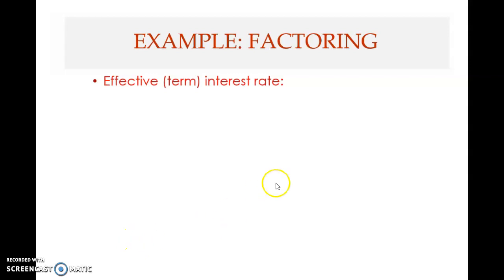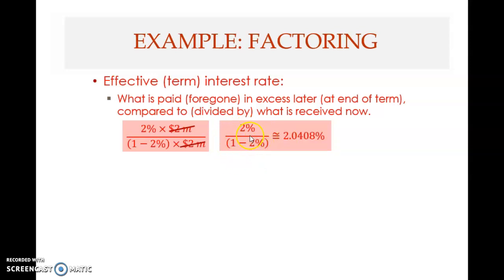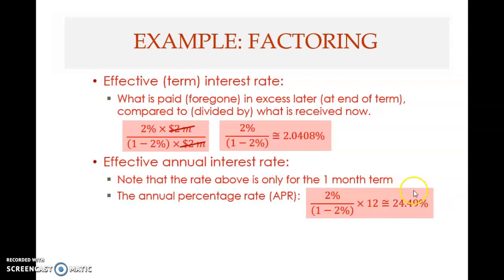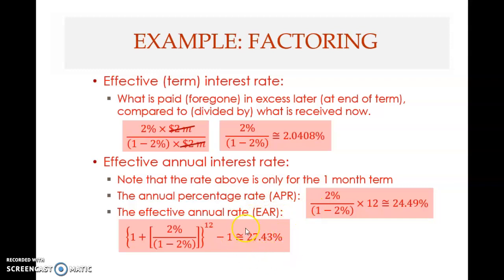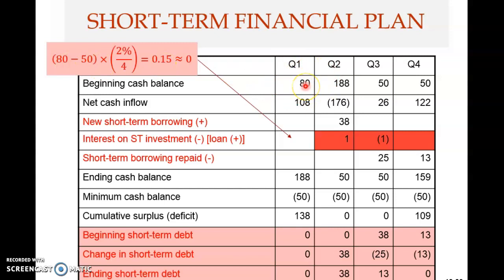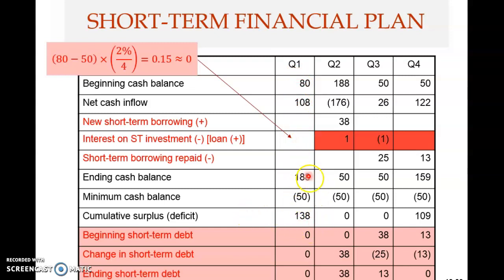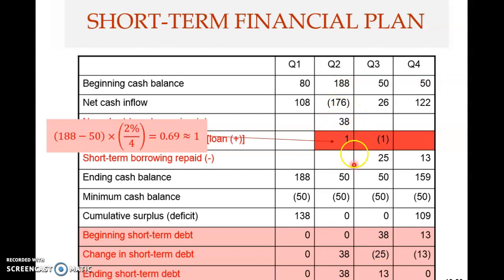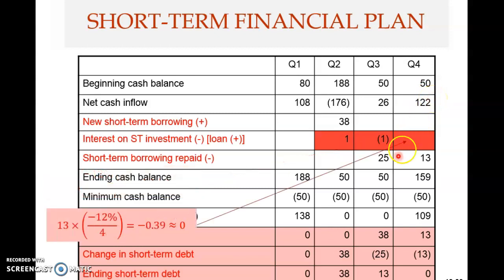Chapter 18 - Short-term financial management (Part 8)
This 8th clip covers the following topics:
* Factoring (part 2)
* Short-term financial plan (rework the cash budget, part 1)